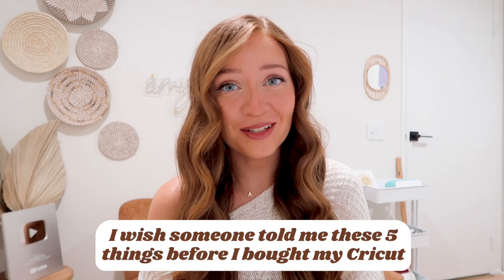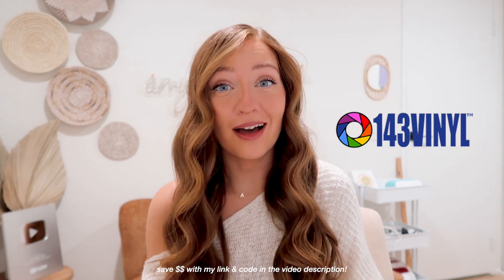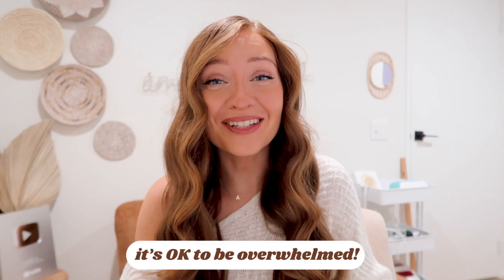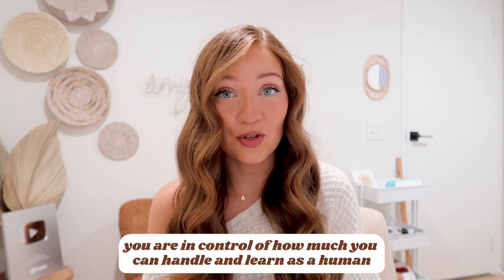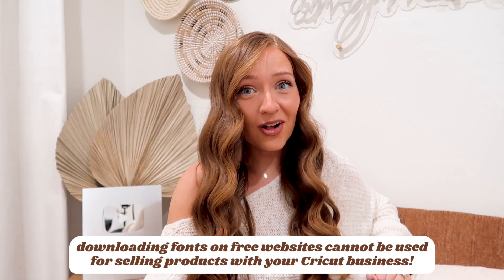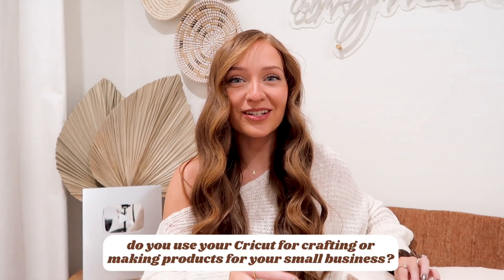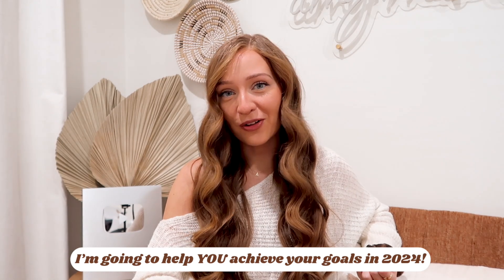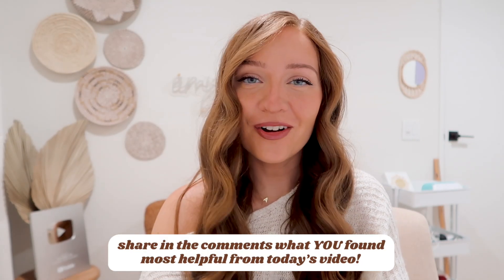5 THINGS I WISH I KNEW BEFORE BUYING A CRICUT - Cricut For Beginners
Are you debating buying a Cricut, or are a Cricut beginner? Then THIS video is for you! Today I get straight to the point about 5 things I wish I knew before buying a Cricut. I really wish someone told me these Cricut tips and hacks before I started my Cricut crafting hobby that somehow turned into a Cricut business

SAVE $$ 💸:
cricut // save $10 when you sign up for the Cricut access subscription!

TIMESTAMPS:
0:00 - Intro
0:10 - 1. Crafting Does NOT Have To Be Expensive
1:40 - 2. Be Patient & Learn At Your Own Pace
2:56 - 3. You Don't Need To Be An Expert Designer
4:35 - 4. You Can Make Money With Your Cricut
5:38 - 5. Join Online Craft Communities
6:32 - What Are Your Thoughts?

Free Music for Videos 👉 Music by Public Library Commute - 100 Degrees